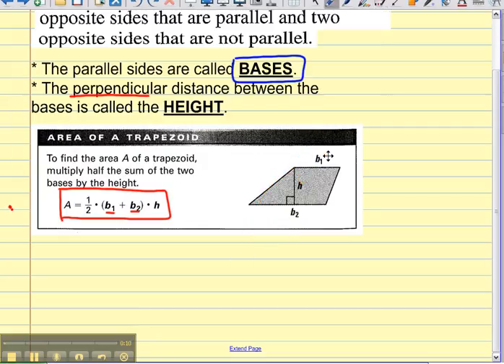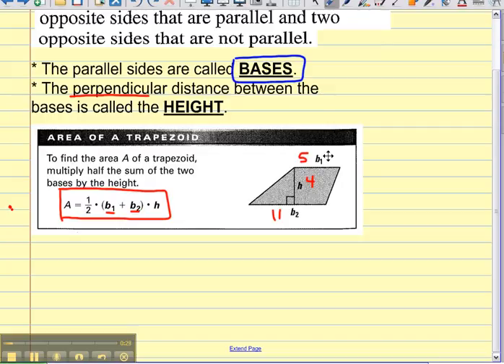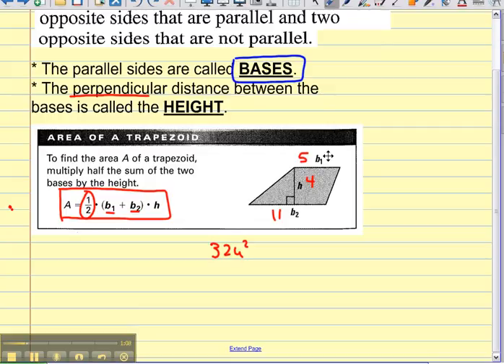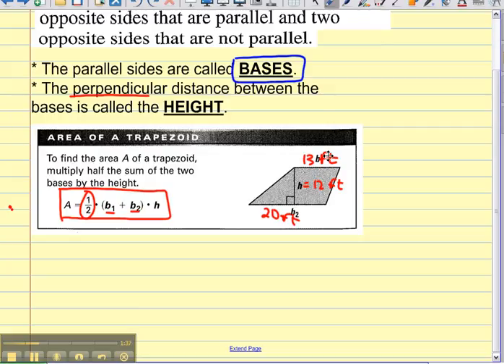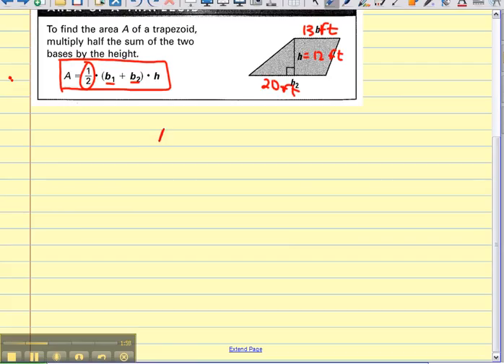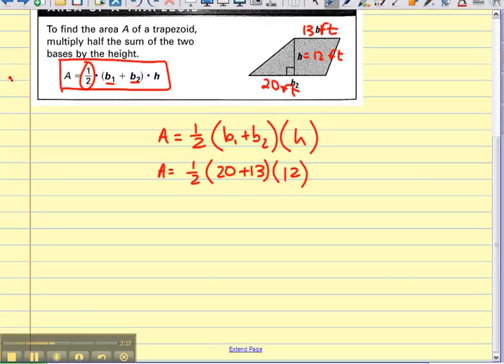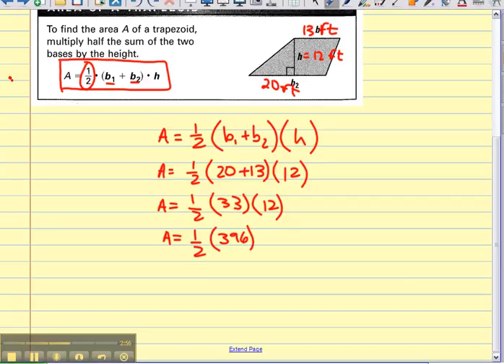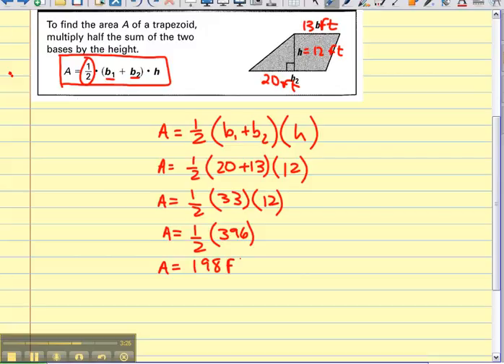Math 6, 8.5.1b